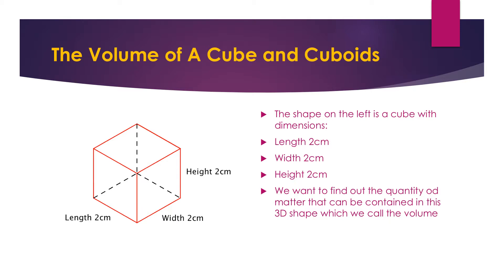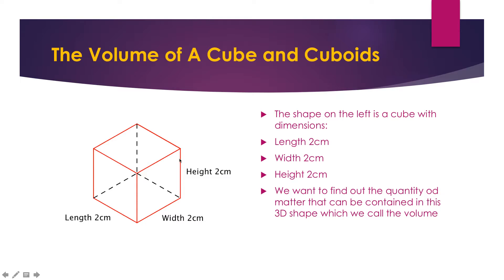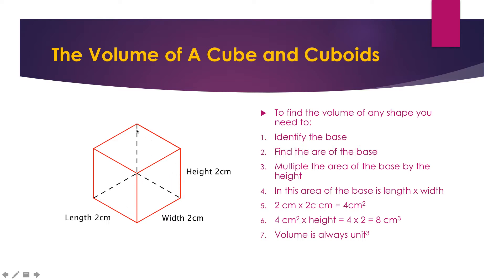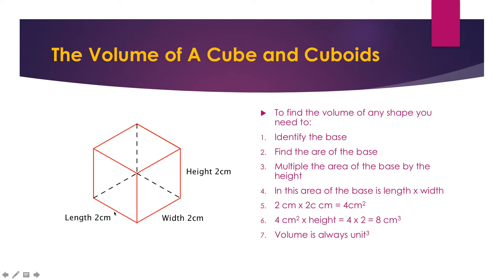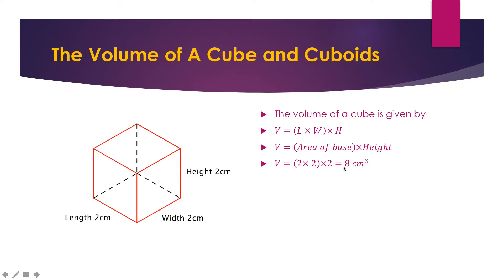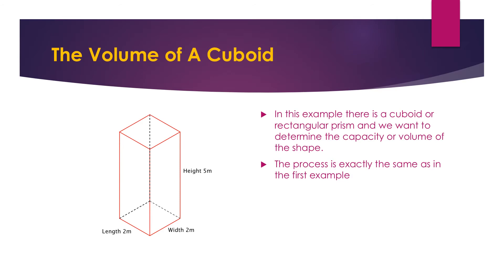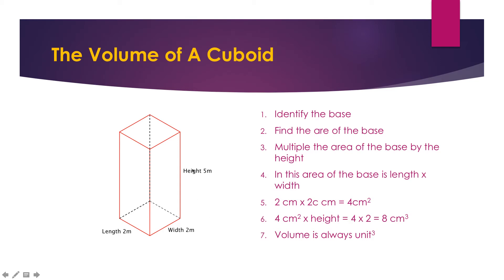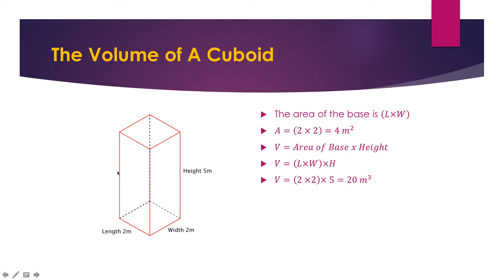Volume of Cubes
How to calculate the volume of a cube and Cuboid or rectangular prisim